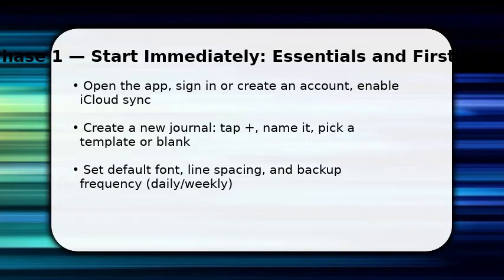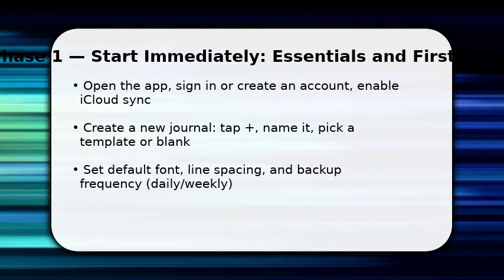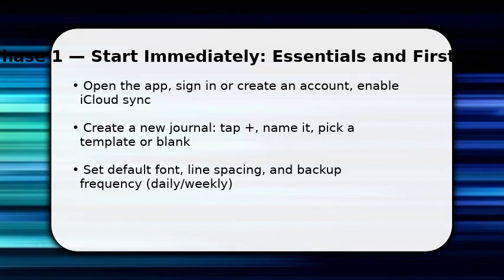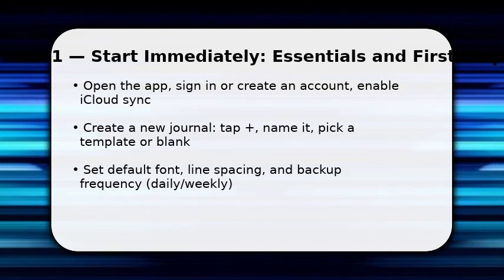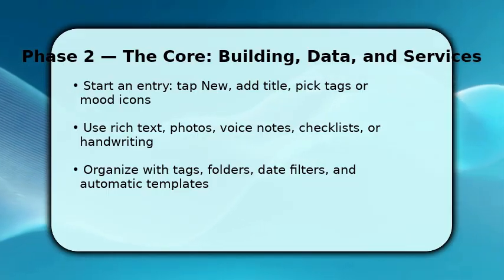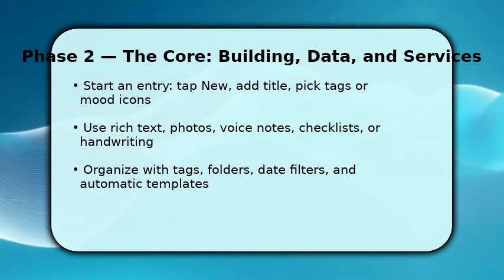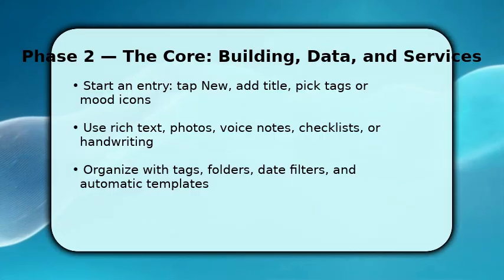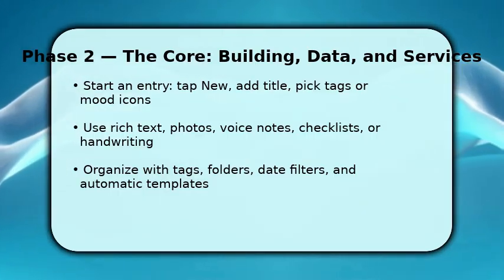How to Use Journal App on Ipad (full Guide)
How to Use Journal App on Ipad (full Guide) | 🔒 Surfshark VPN Deal — Stay private and secure. $1.99/mo + 3 Months Free ▸

Discover the full potential of your iPad by mastering a popular journal app. This comprehensive guide covers installation, basic to advanced features including note-taking, photo upload, and customization options for an enhanced writing experience.

iPad, journal app tutorial, note taking on iPad, photo sync with journaling apps, customize your journal on iPad, best journal apps for iOS devices, how to use a digital notebook, organizing notes in an iBook